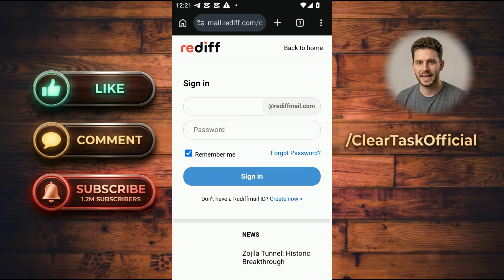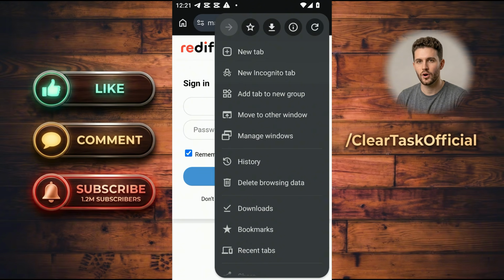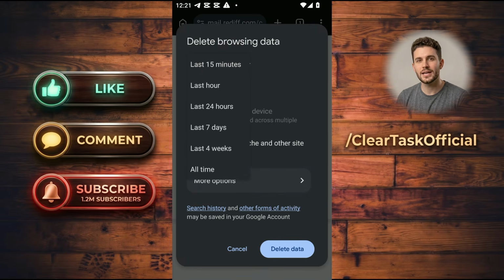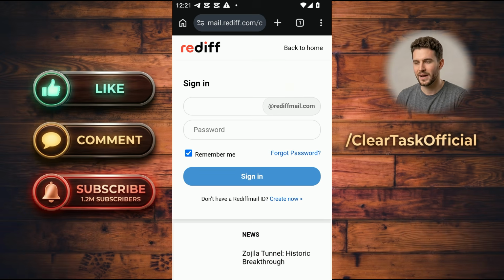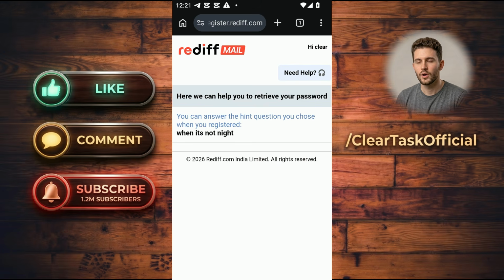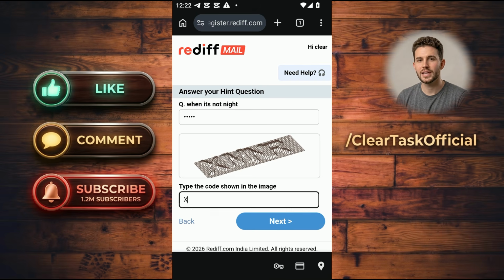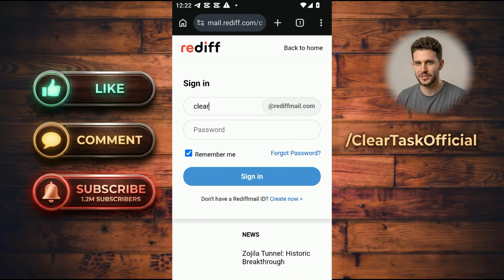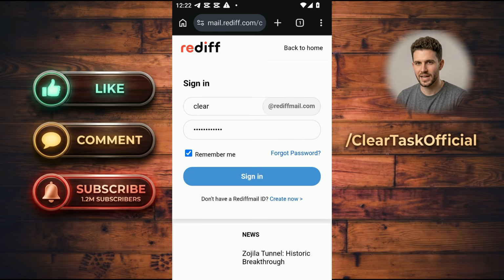How To Fix Rediffmail Login Issues FAST (2026 Guide)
Stop getting locked out of your important emails.

In this video, I'll show you how to fix Rediffmail login issues using a quick browser clean-up and password reset method — step by step.
Perfect if you're struggling with endless login loops or a forgotten password.
By the end, you'll have fully restored access to your Rediffmail inbox.

In this video:
→ How to clear Chrome browsing data to fix cache glitches
→ Step-by-step Rediffmail password reset process
→ How to bypass security questions and verify your account